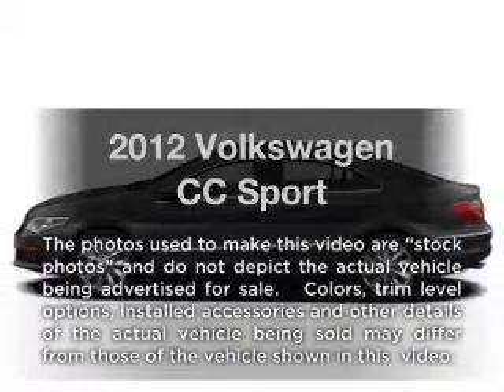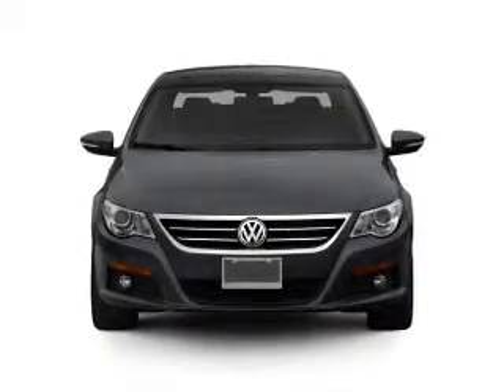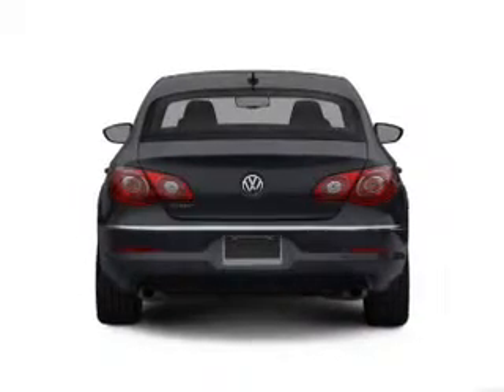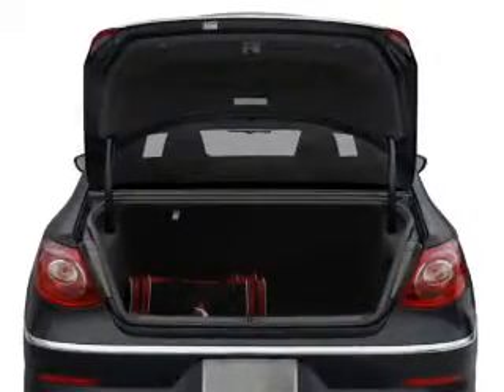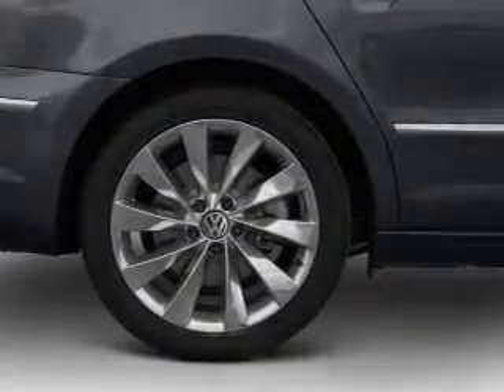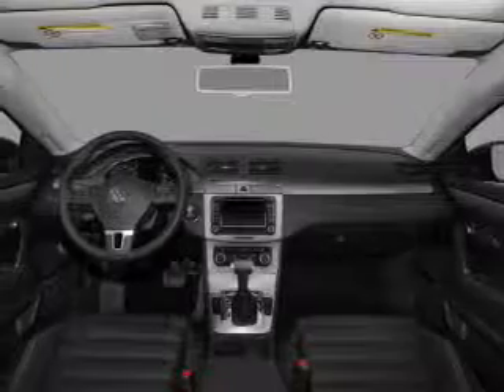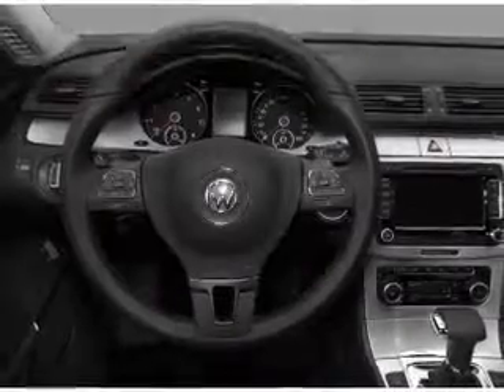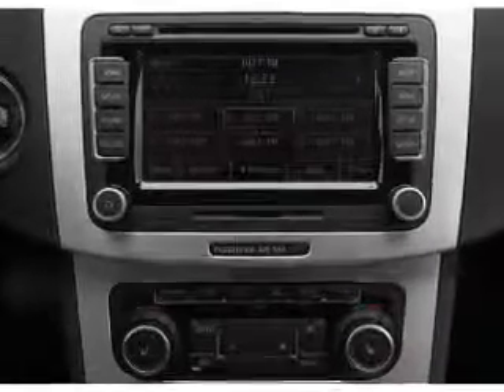2012 Volkswagen CC - Richardson TX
Year: 2012
Make: Volkswagen
Model: CC
Trim: Sport
Engine: 2.0 liter inline 4 cylinder 16 valve
Transmission: 6-Speed Automatic
Color: Night Blue Metallic
Mileage: 5
Address:
300 N. Central Expressway